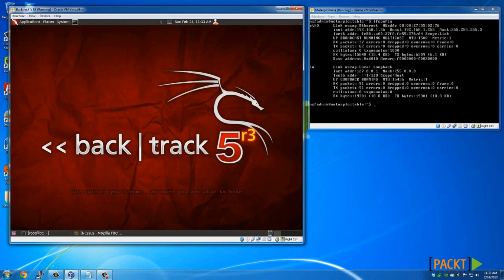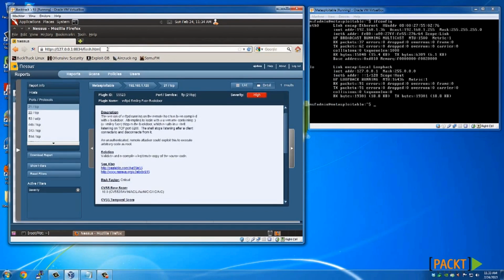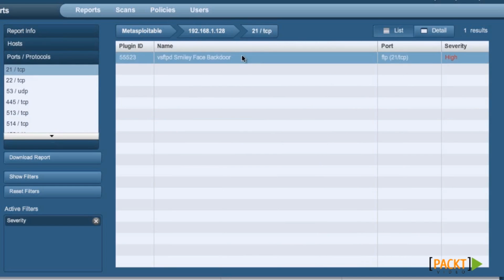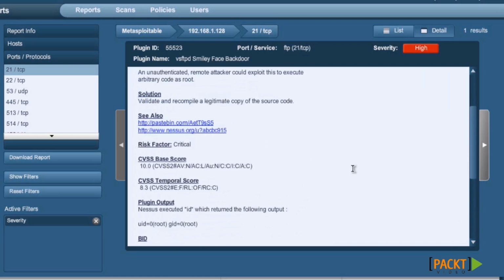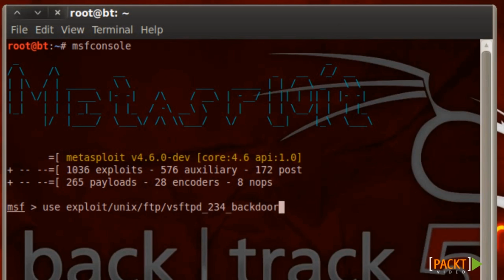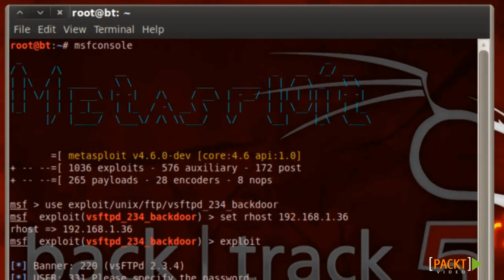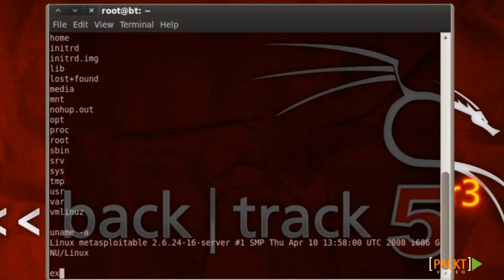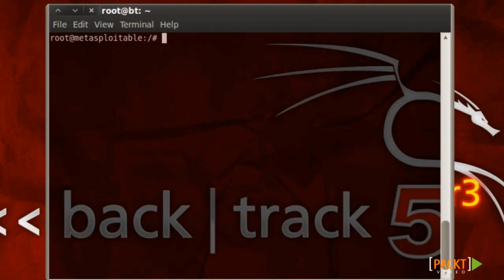Nessus Vulnerability Scanner-Part 2 | packtpub.com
Nessus Vulnerability Scanner is one of the best ways to determine if your system is vulnerable to the Internet. Learning to use Nessus is essential for keeping your system safe from hackers.
• Open the terminal, type nessusd, and press Enter; then open Firefox and navigate to 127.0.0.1:8834
• Log in with your account credentials, select your completed scan, browse for high vulnerability.
• Open the terminal, type msfconsole, and execute the exploit